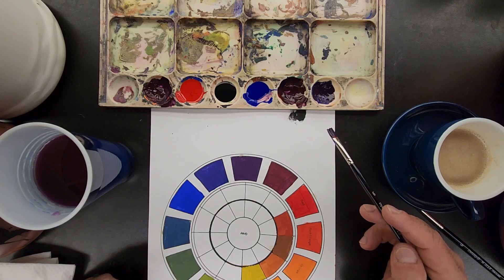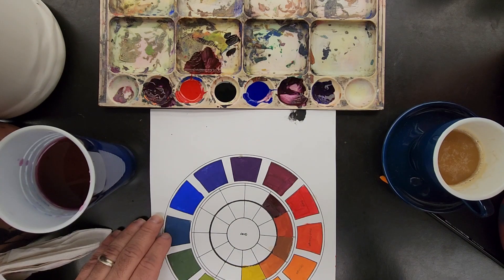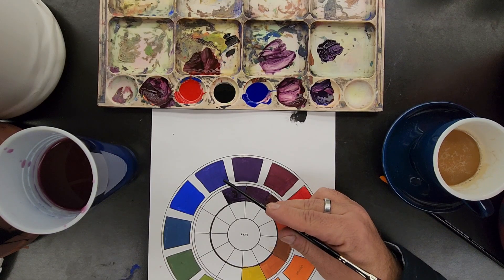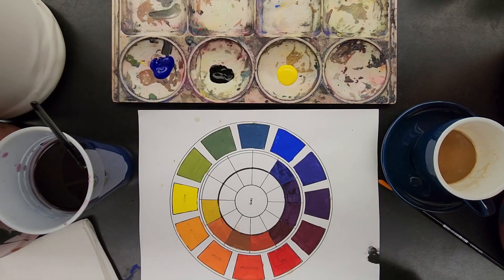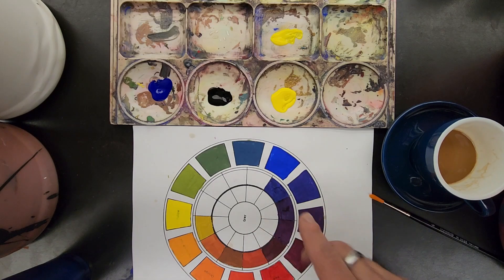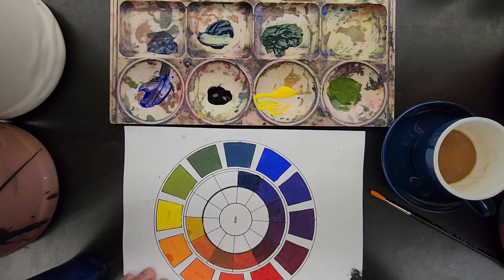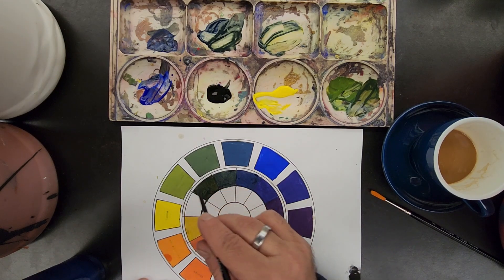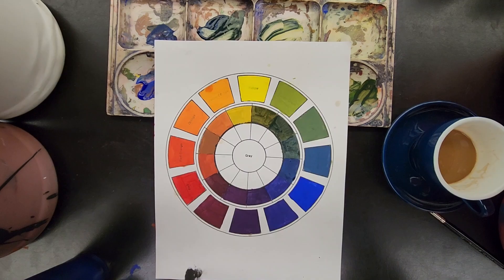Color Wheel, continued: Shades Part 2